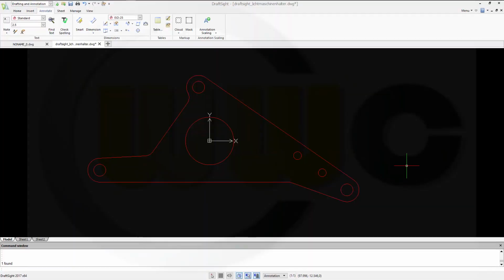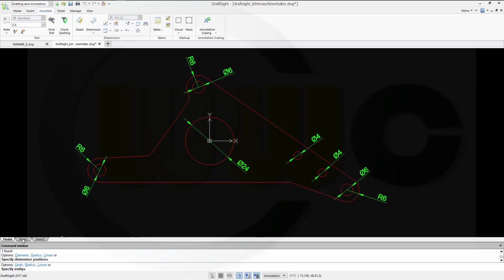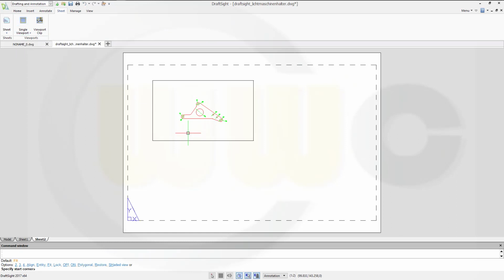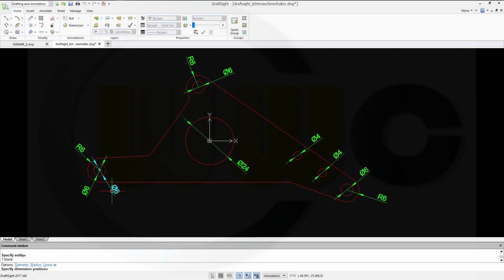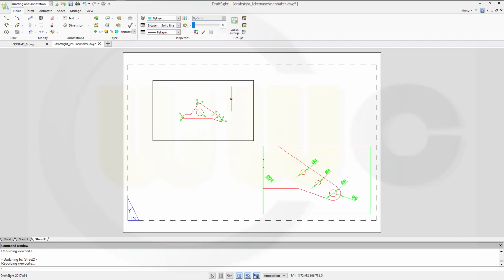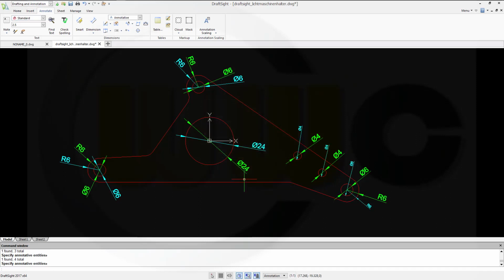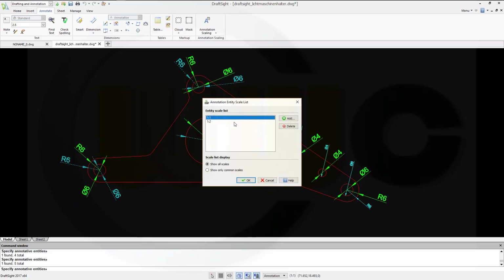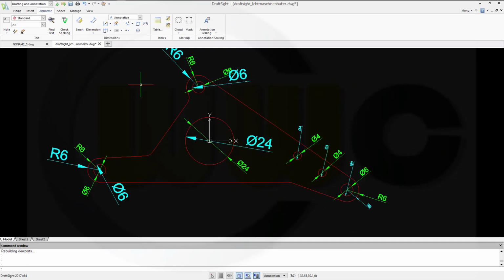Annotative Dimensions & Scale - Draftsight 2017 Training - ReUp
Very simllar to autocad again - enjoy! With improved sound.